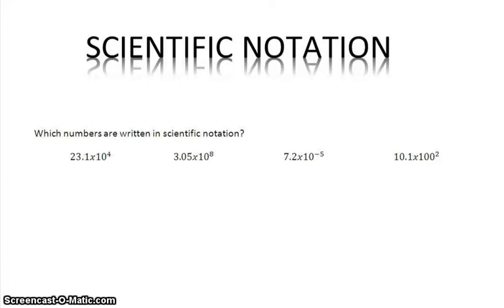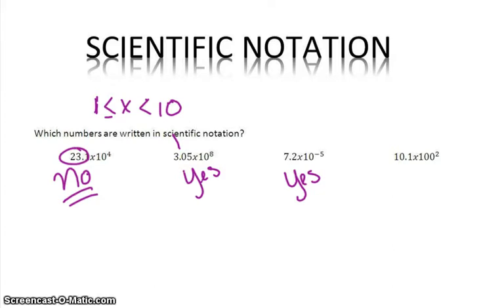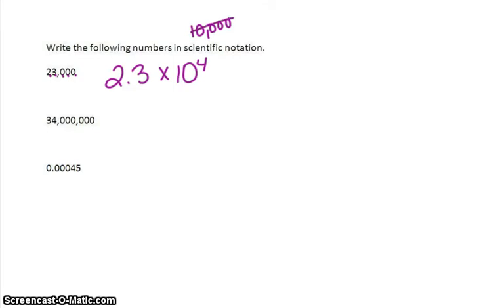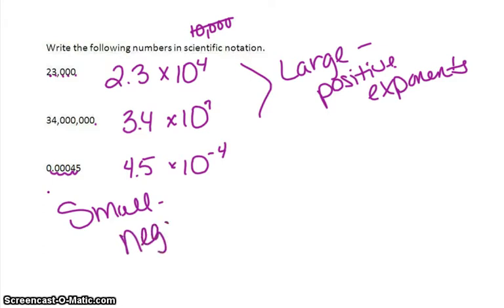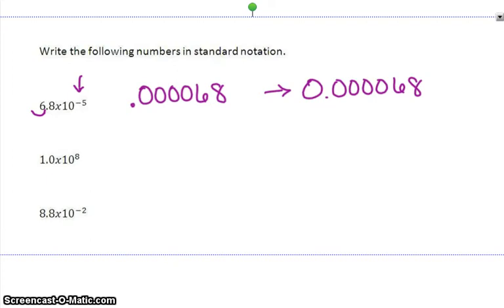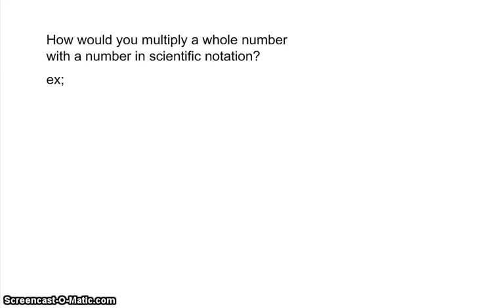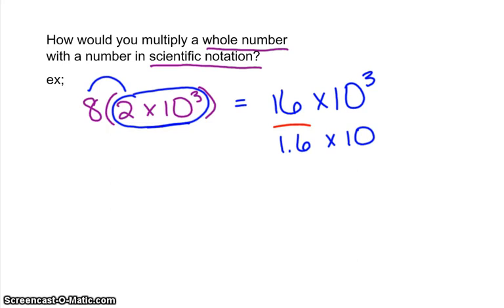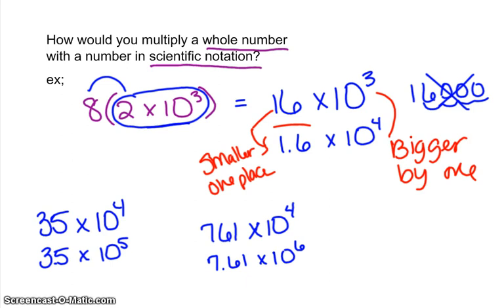Scientific Notation Video